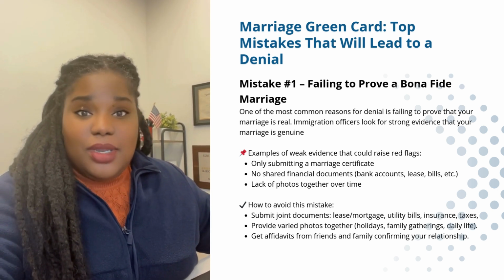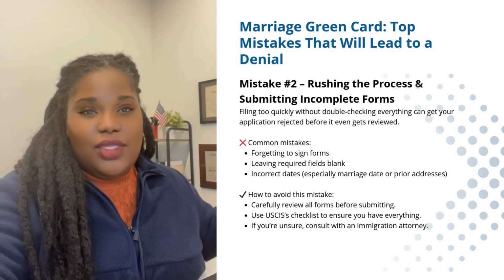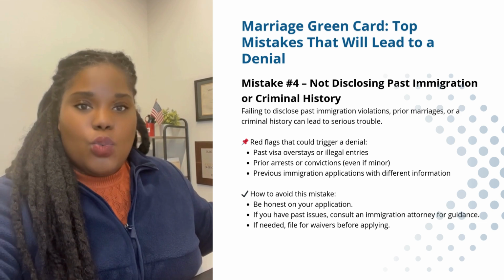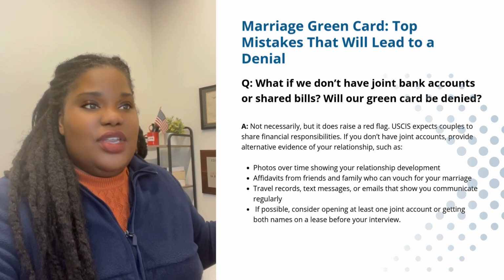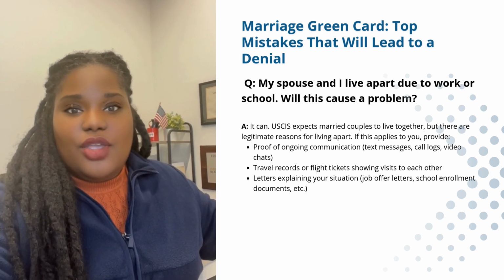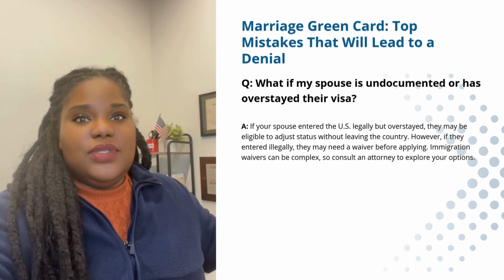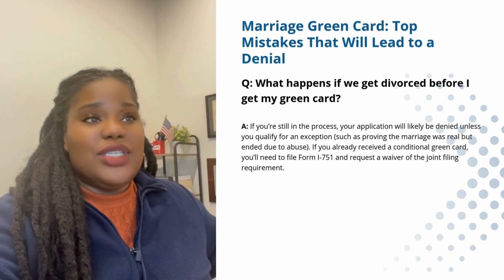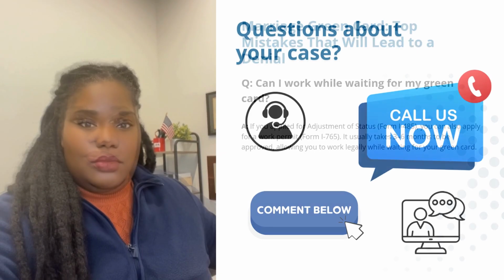Marriage Green Card Top Mistakes That Will Lead to a Denial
🚨 Applying for a marriage green card? Avoid these common mistakes that can lead to a denial! From missing evidence to interview mistakes, I cover the biggest pitfalls to watch out for. Plus, I answer YOUR most frequently asked questions!

❓ Got questions about your case? Drop them in the comments! Need personalized help? I represent clients in all 50 states—reach out today!